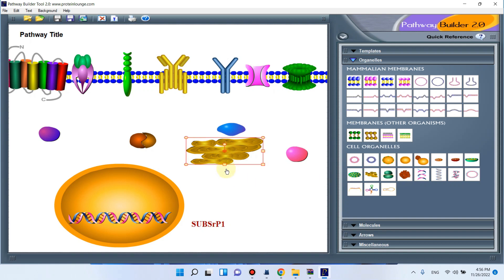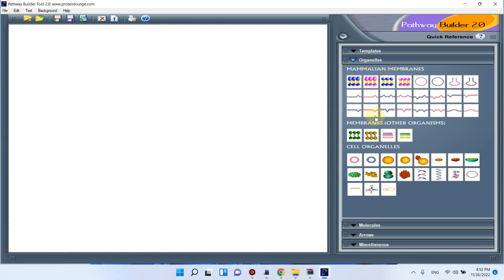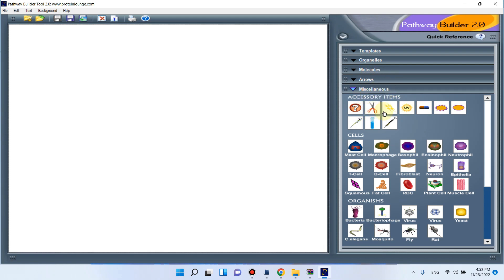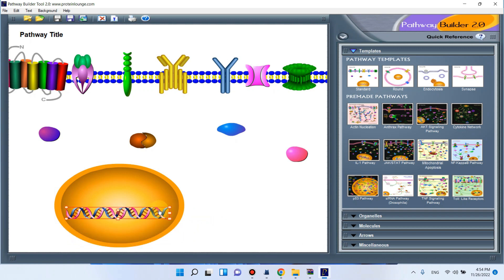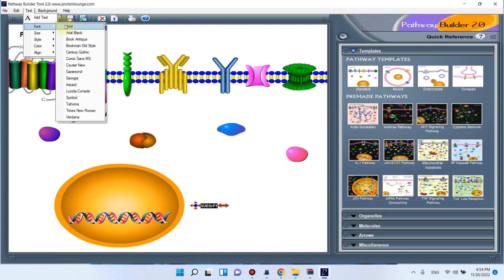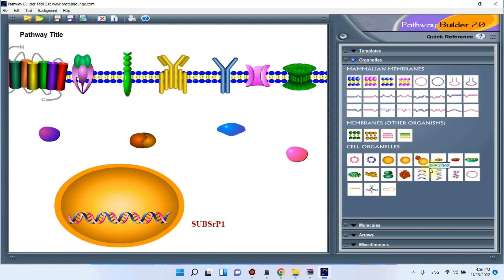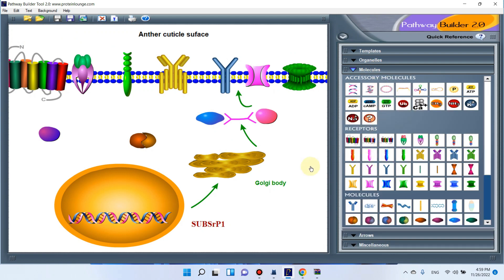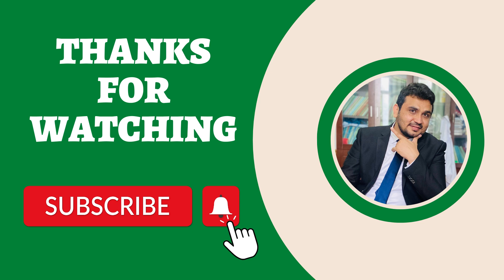Pathway builder | Illustration and model desining tool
In this video, I have shown how we can use pathway builder 2.0 for designing biology illustartions for research and review articles.